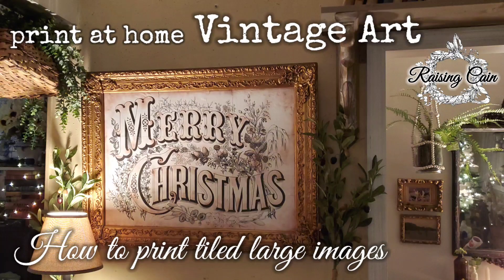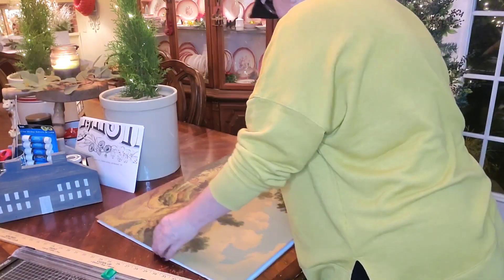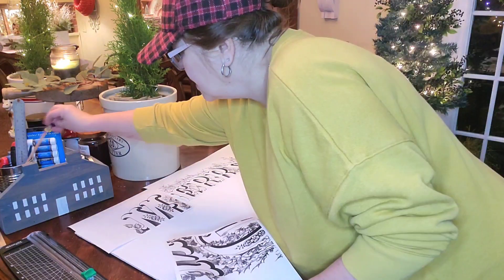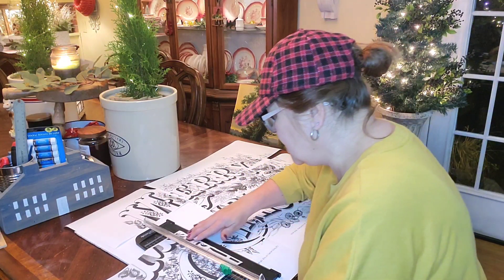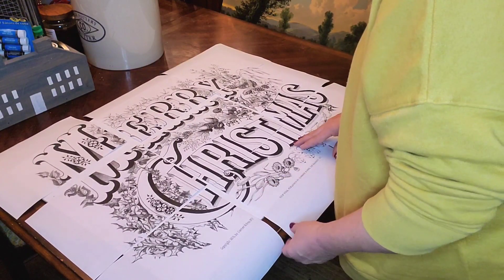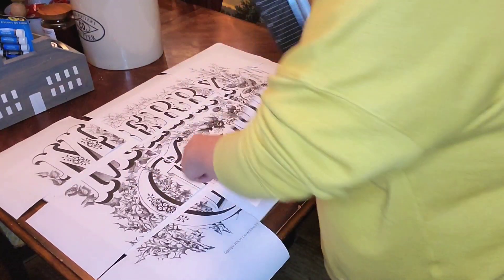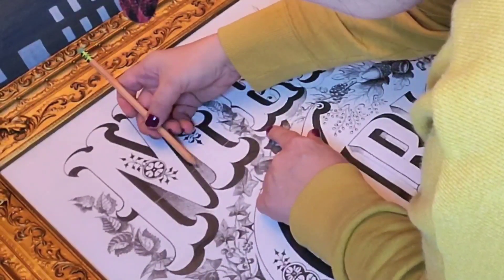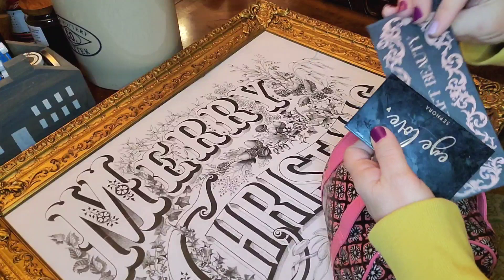How to print Large Images at Home • Vintage Art • Tiled Printing • DIY • Raising Cain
I am Marla, and I am so honored that you've found my channel and spent some time with  me! I am a crafter from the cradle (or at least age three!) and raising my five grown children has taught me a million lessons in life, including thrifting and DIY master status, haha! I hope that you will find encouragement and inspiration when you sit to have a chat with me as I share my love of decor, crafting, vintage everything, and my love for Jesus! I absolutely love seeing your comments and responding to every one of them. God is good and I hope your life is blessed ❤

you may friend request me on Facebook
Marla Cain

marla_raisingcain